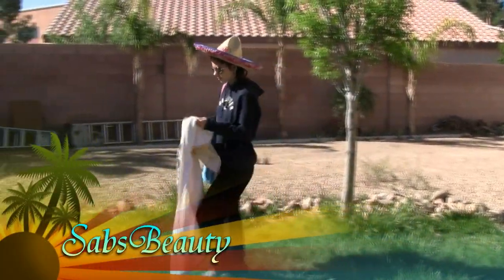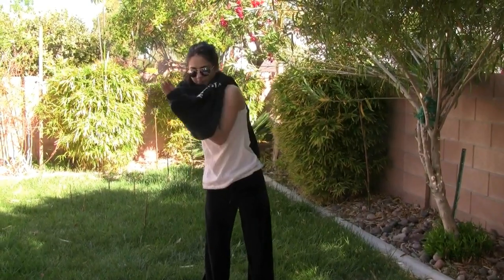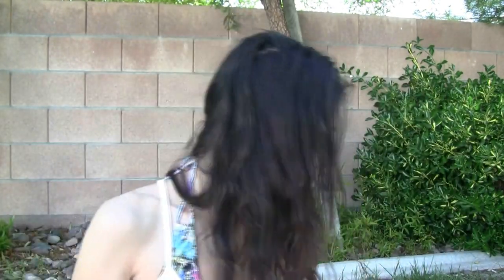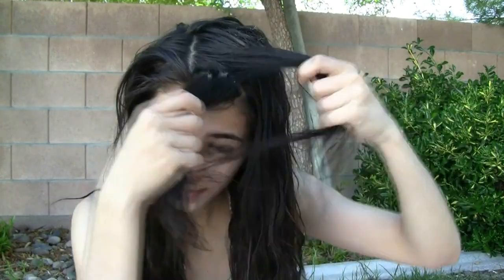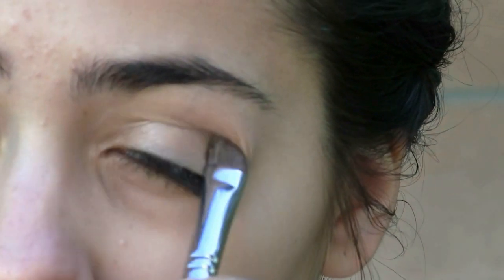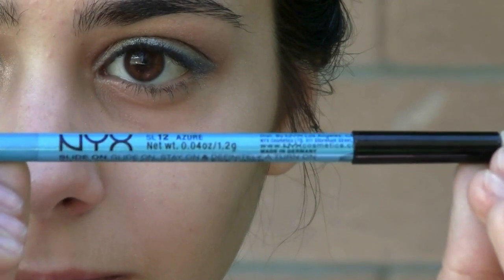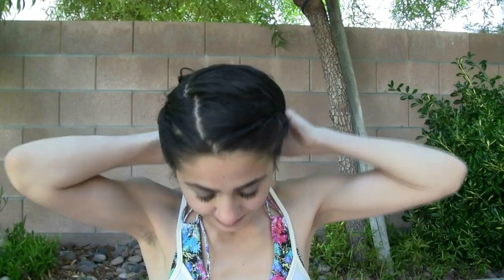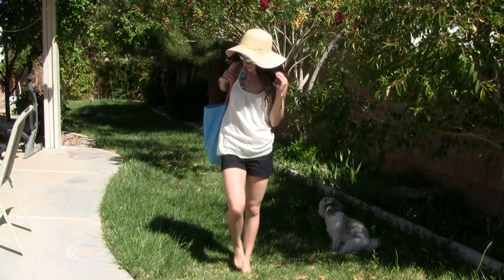Beach Inspired Hair, Makeup& Outfit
It's been so warm here lately making me think about the beach which inspired me to make this video :) CLICK HERE TO VOTE!!!

FTC: I own all products used and mentioned in this video except some of the NYX products. All opinions are my own.